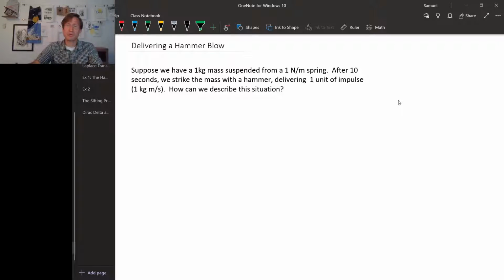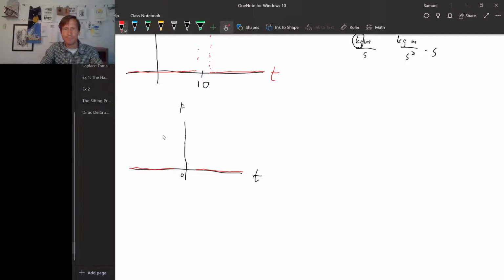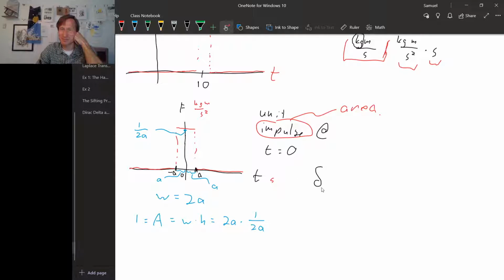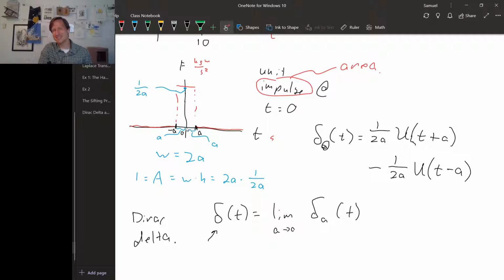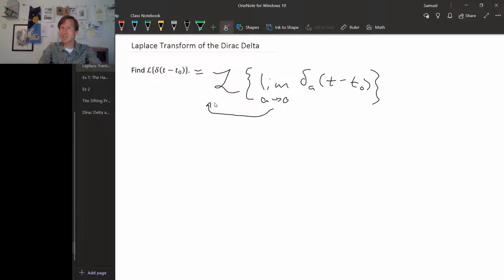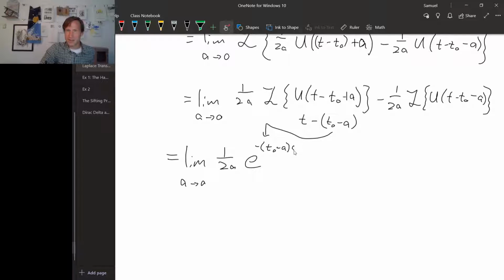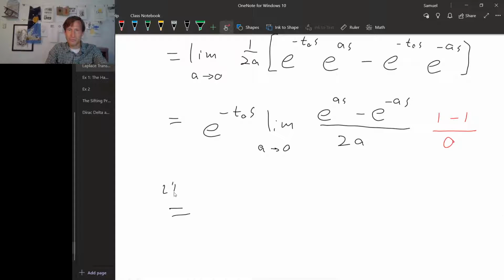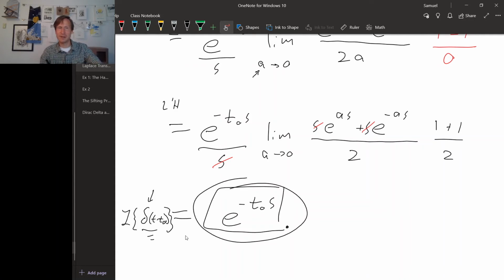7.5 1 - Dirac Delta Intro